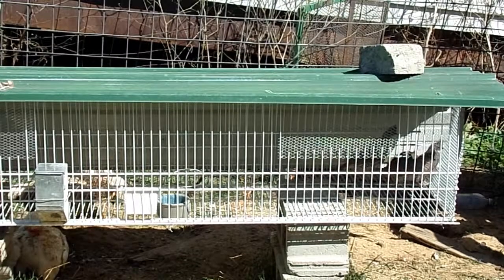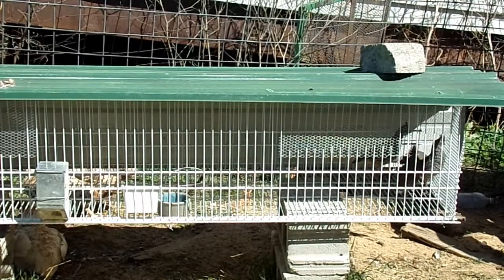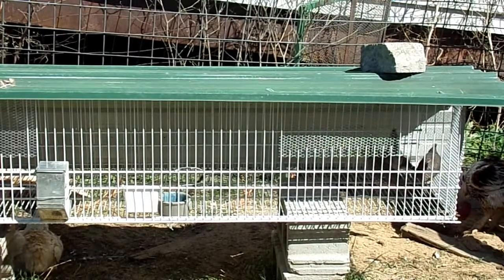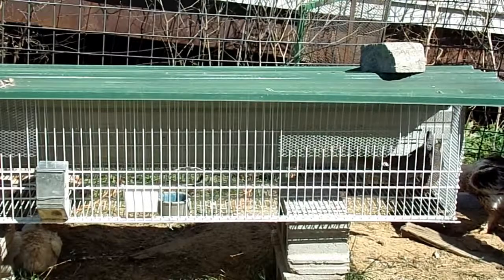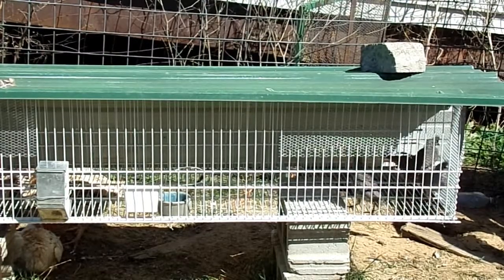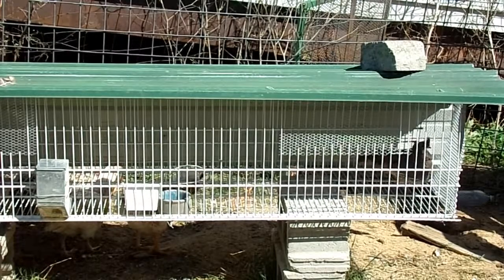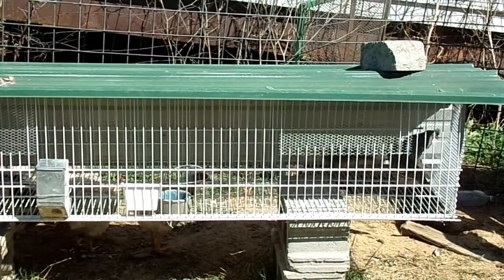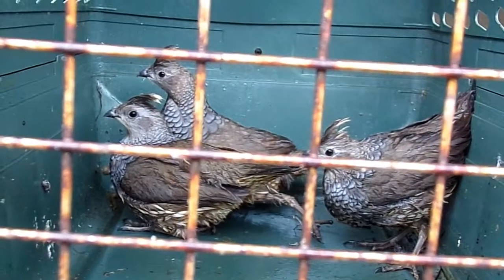Blue Scale Quail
An introduction to Texas Blue Scaled Quail.